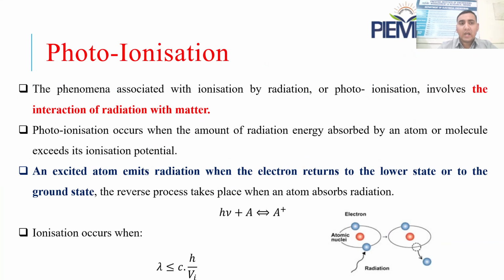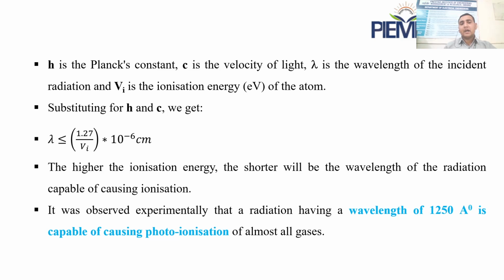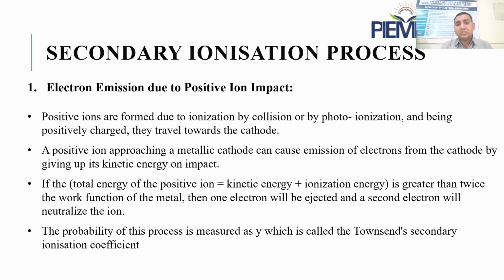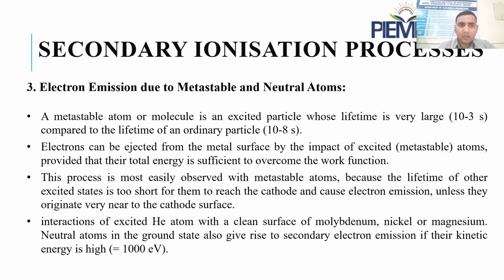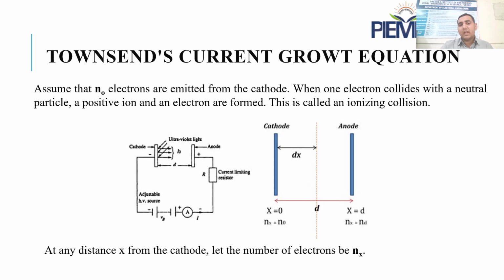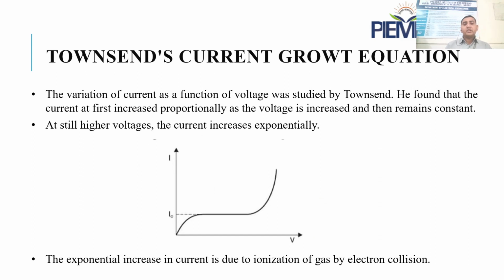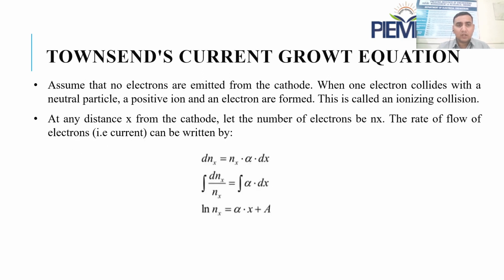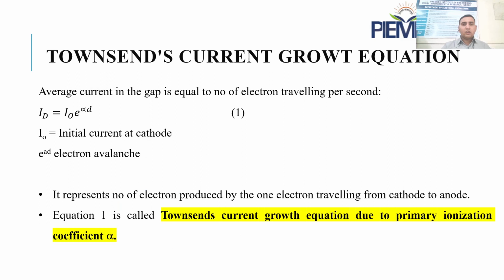HVE lecture-02 (Townsend current growth equation )